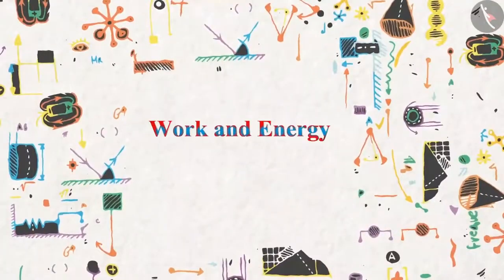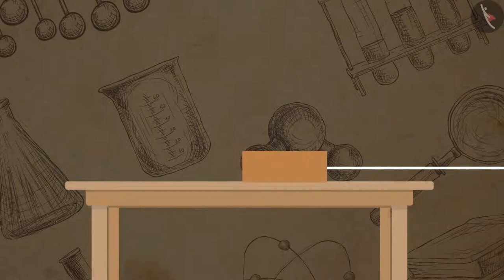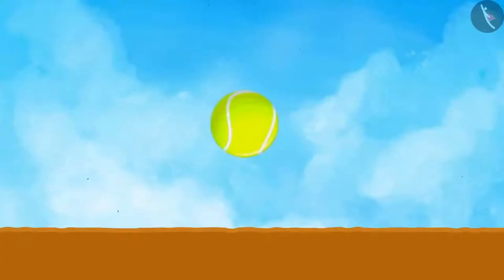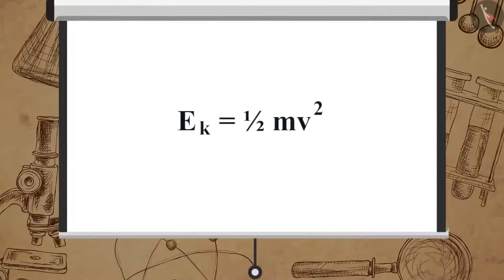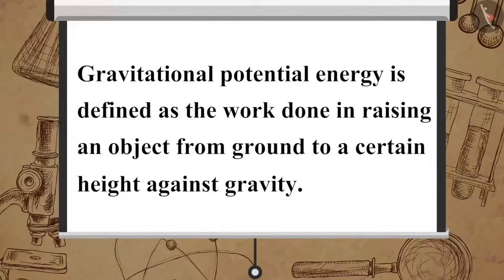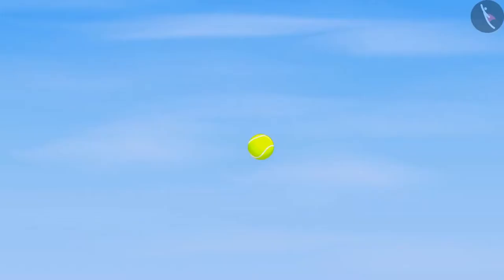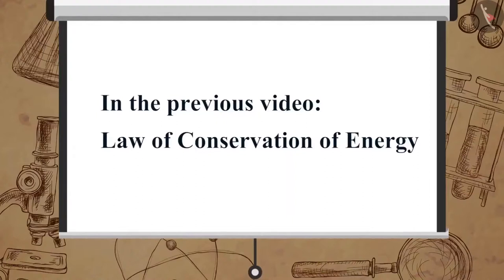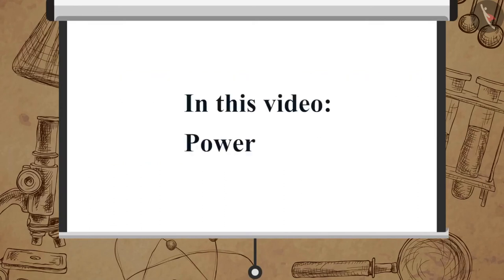Class 9 Science Chapter - 11 "Work and Energy" (full chapter in single video) cbse ncert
0:00 Scientific Concept of Work (Topic 11.1)
7:33 Forms of Energy Kinetic Energy (Topic 11.2)
17:03 Forms of Energy Potential Energy (Topic 11.2)
25:07 Law of Conversation of Energy (Topic 11.2.6)
32:46 Rate of Doing Work Power (Topic 11.3) Class 9 Science Chapter 1 to 15 videos playlist link.

In this chapter, the idea of work is characterized by various exercises, mathematical equations, and models. The chapter additionally delves into the concepts of energy and its various forms. Models are given to clarify types of energy. cbse ncert textbook science chapter activity included in the video